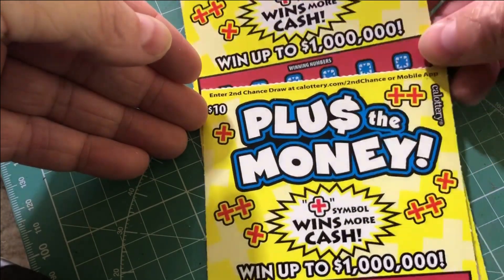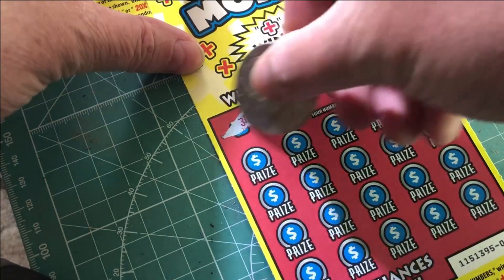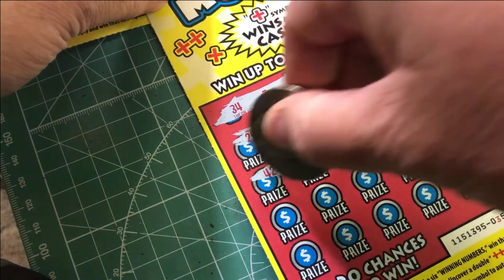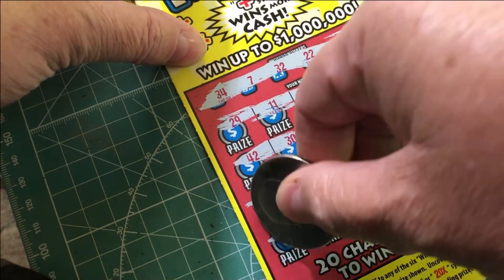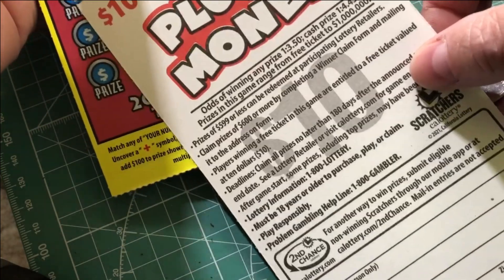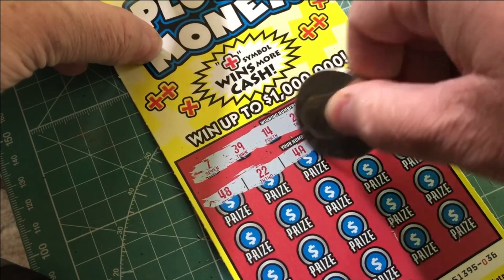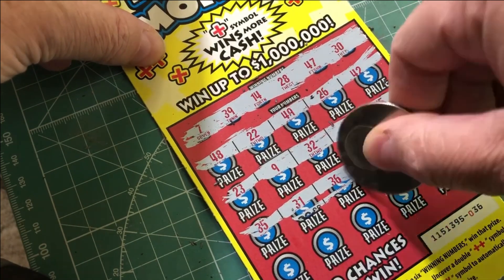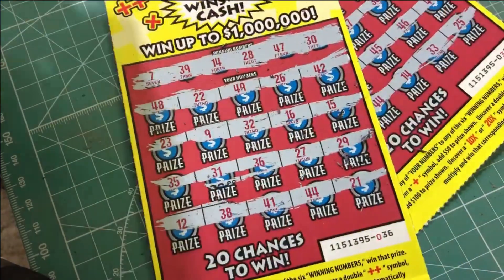Plus the Money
I bought some $30 CA lottery scratchers.  I haven't tried these tickets before.  Hopefully I will win the lottery scratchers and have fun while doing it.